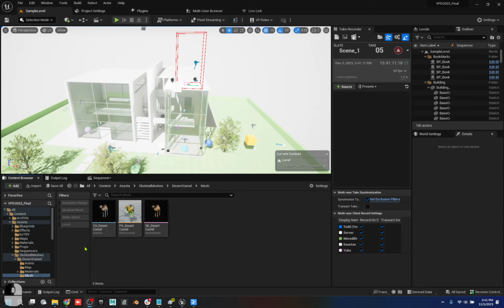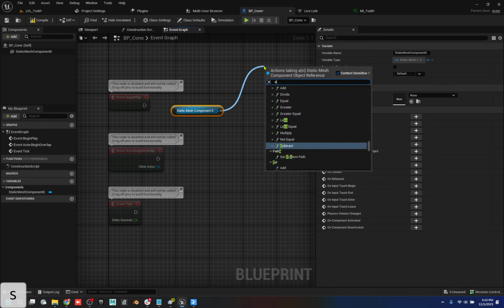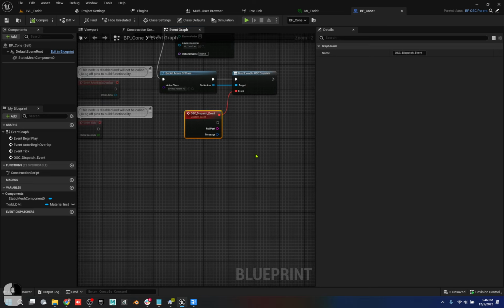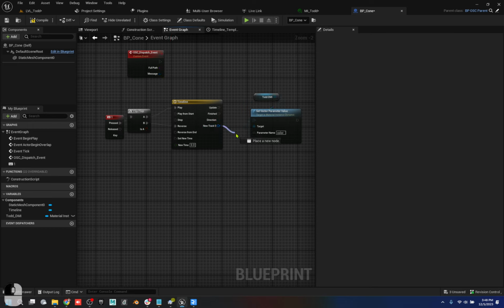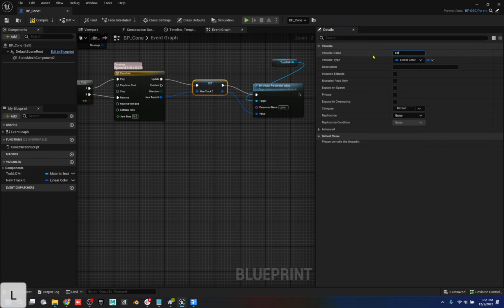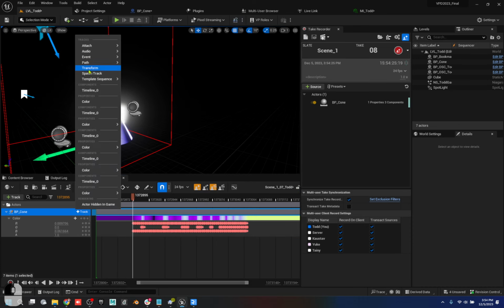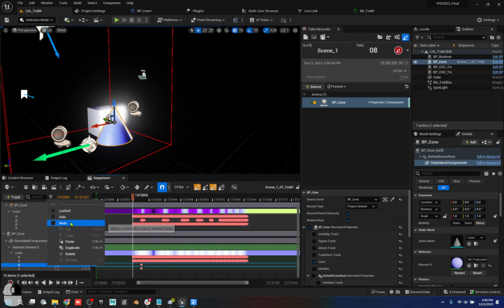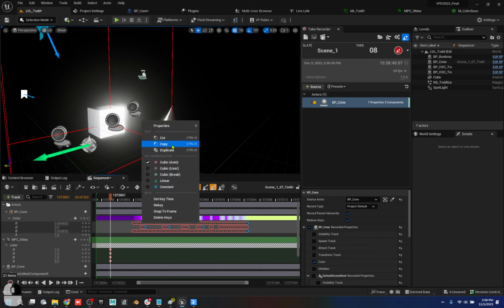Virtual Production Development Fall 2023 Week13 - Material Parameters & Variables